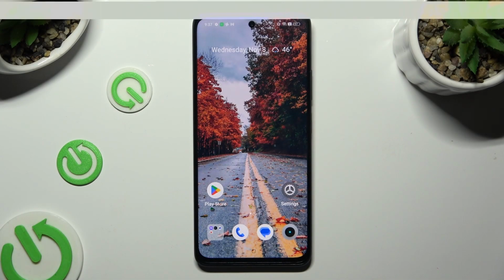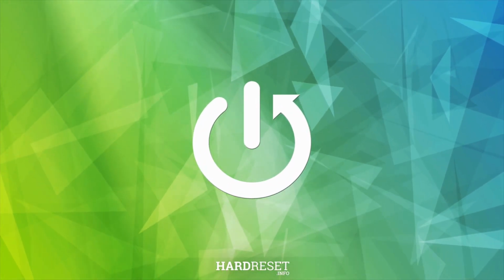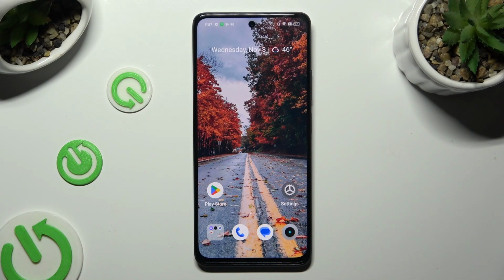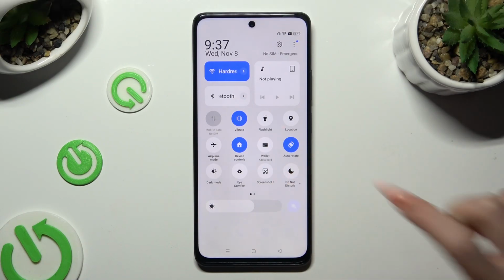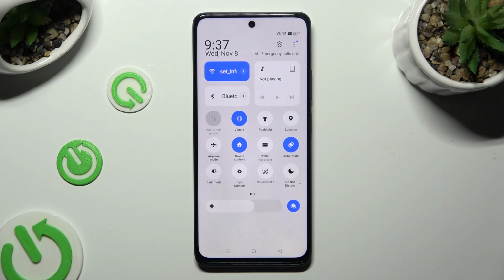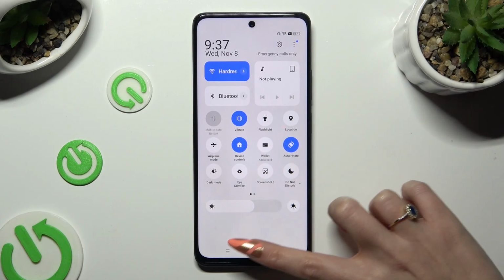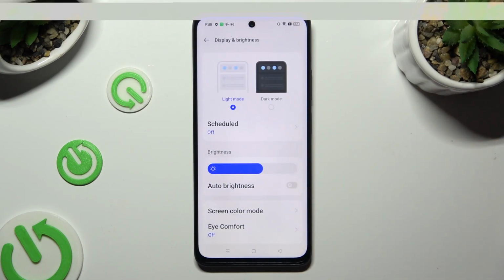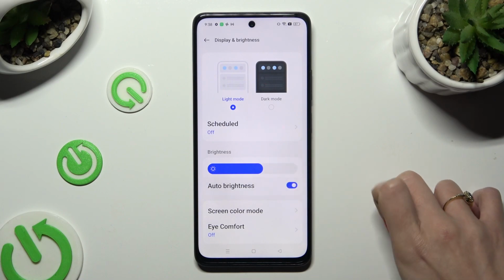How to Turn On/Off Auto Brightness on REALME Narzo 60?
Find out more:
This tutorial is created for REALME Narzo 60 users seeking to understand and control their device's display brightness settings, specifically the auto brightness feature. Auto brightness adjusts the screen's brightness automatically based on ambient light conditions, providing optimal visibility and potentially conserving battery life. This step-by-step guide will demonstrate how users can easily enable or disable the auto brightness feature on the REALME Narzo 60, granting them control over their device's display settings.

Where can users access the settings to enable or disable auto brightness on the REALME Narzo 60?
How does the auto brightness feature work and adapt to different lighting environments on the REALME Narzo 60?
Can users customize the sensitivity or behavior of auto brightness on the REALME Narzo 60?
What impact does enabling auto brightness have on battery life and overall display performance on the REALME Narzo 60?
Are there scenarios where disabling auto brightness may be preferable on the REALME Narzo 60?